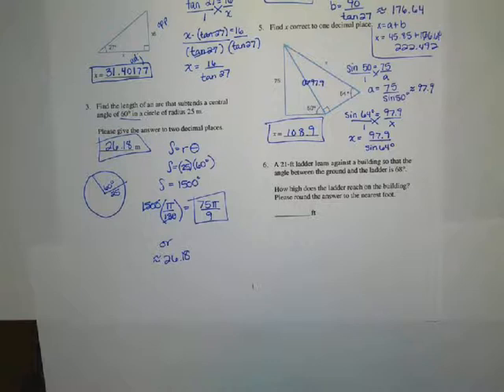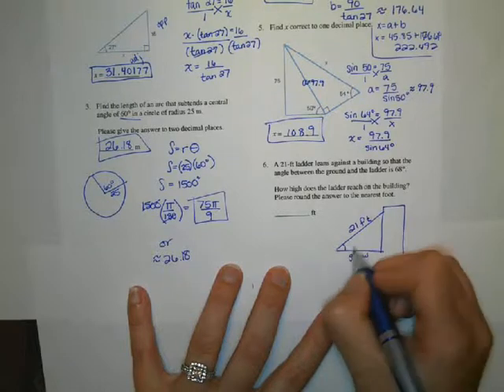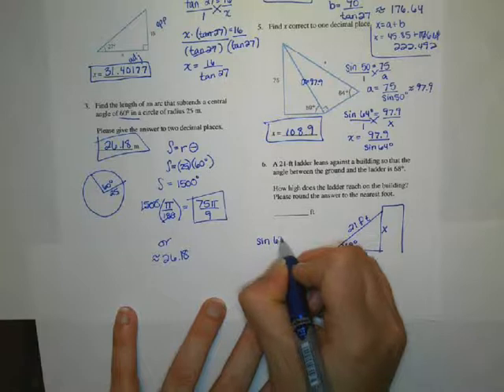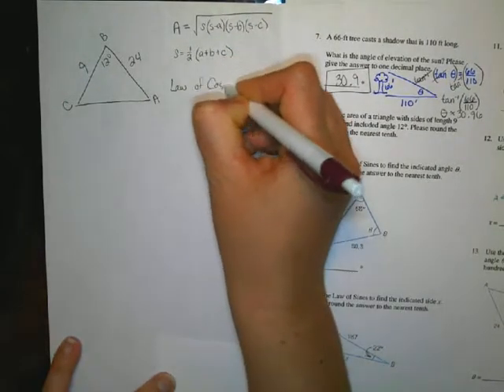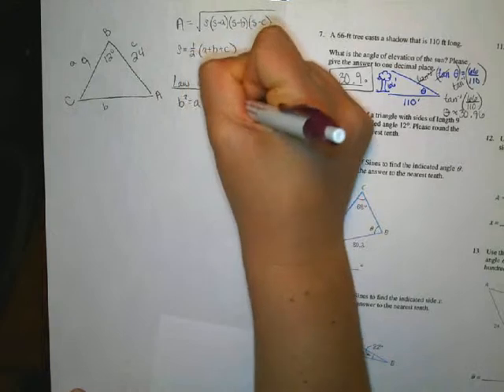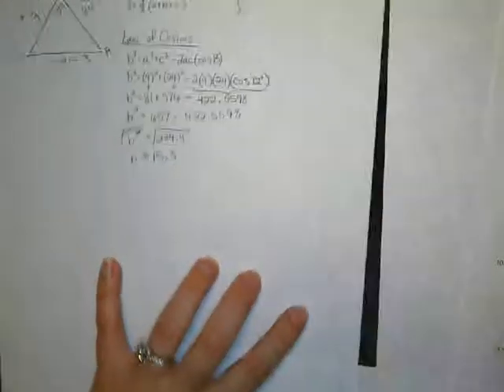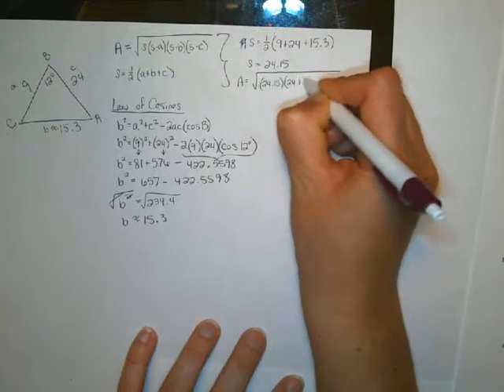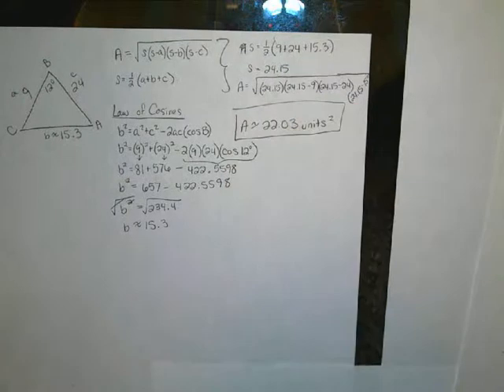precal ch6 rvw video pt1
PreCalculus Chapter 6 Review Video